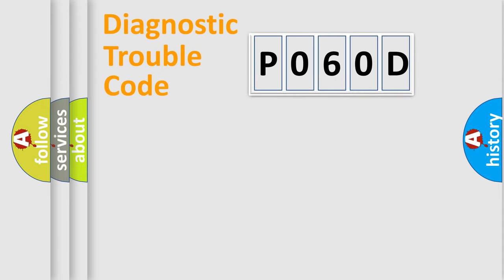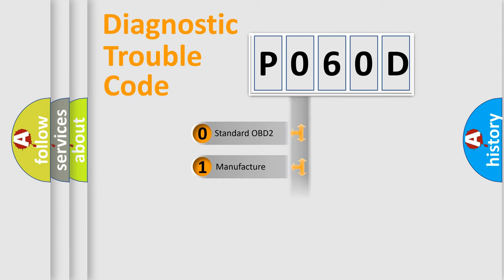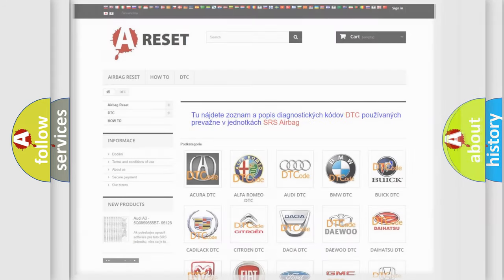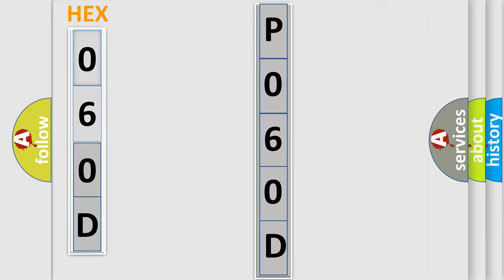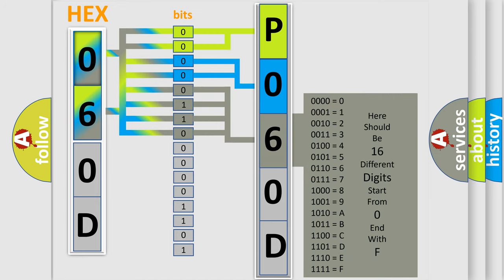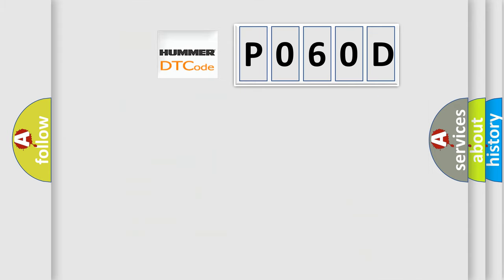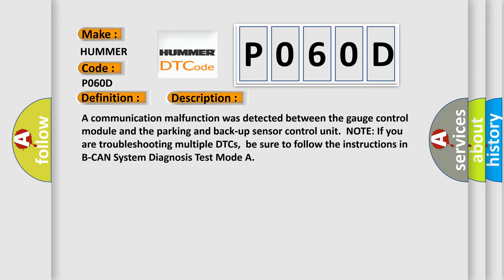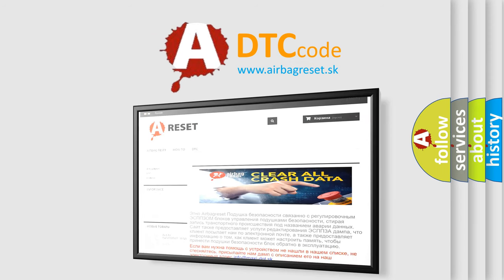DTC Hummer P060D Short Explanation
Contents:
0:21 Basic DTC analysis according to OBD2 protocol standard.
1:48 Insight into programming
2:58 A diagnostically understandable description of the Diagnostic Trouble Code
3:05 Basic error definition

Make:
HUMMER
Code:
P060D
Definition:
Lost Communication with PARKSR
Description:
A communication malfunction was detected between the gauge control module and the parking and back-up sensor control unit.  NOTE: If you are troubleshooting multiple DTCs,  be sure to follow the instructions in B-CAN System Diagnosis Test Mode A
Cause:
 Loose or poor connections between the gauge control module and the parking and back-up sensor control unit Faulty gauge control module